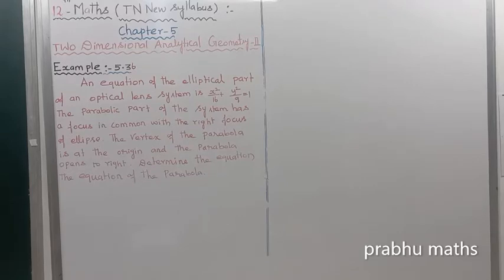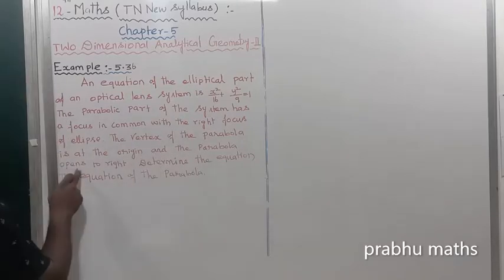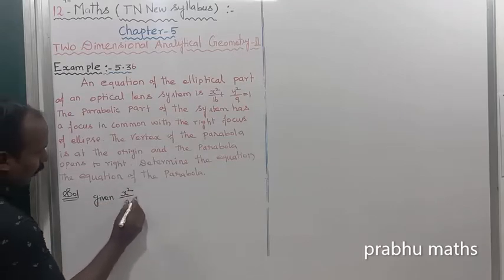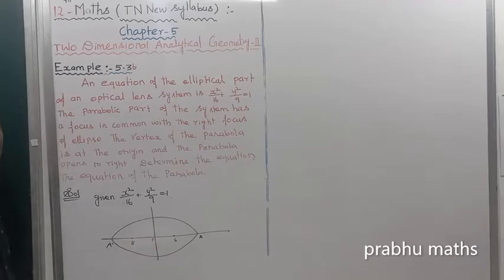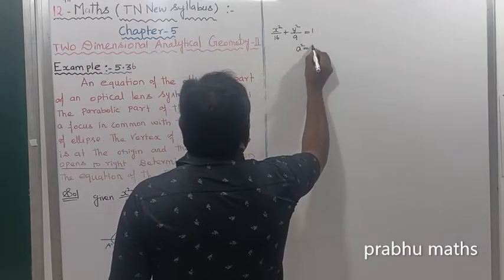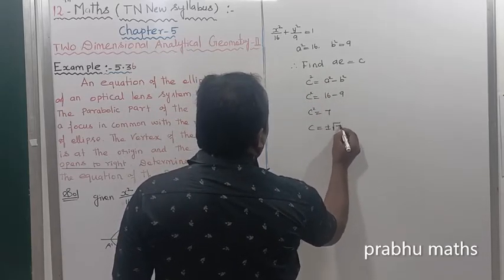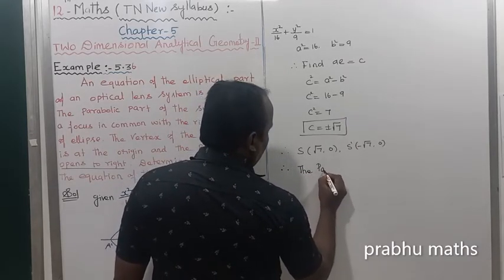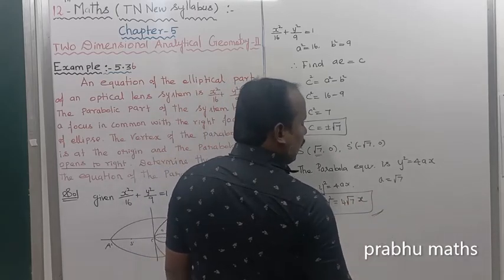EXAMPLE 5.36.| CLASS 12 MATHS |TWO DIMENSIONAL ANALYTICAL GEOMETRY II |CHAPTER 5